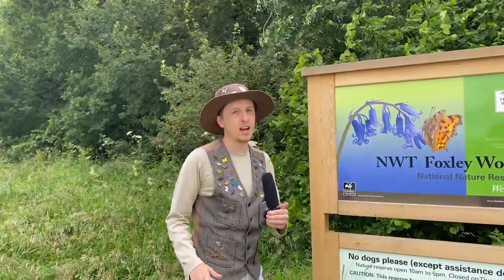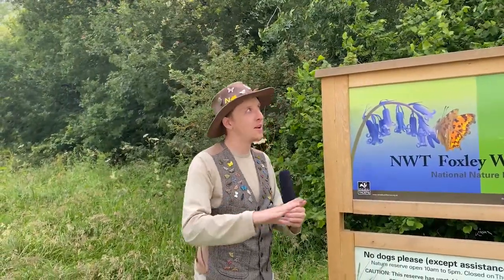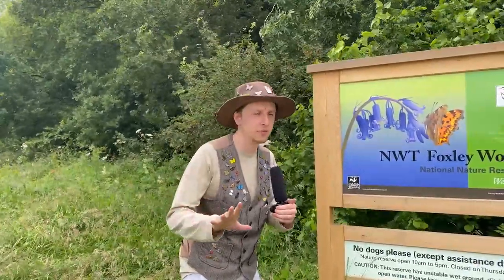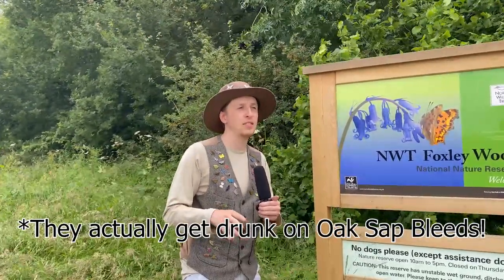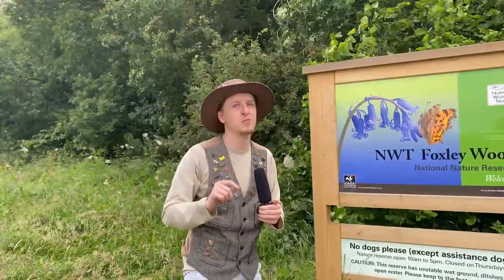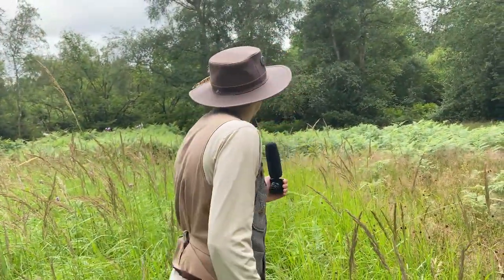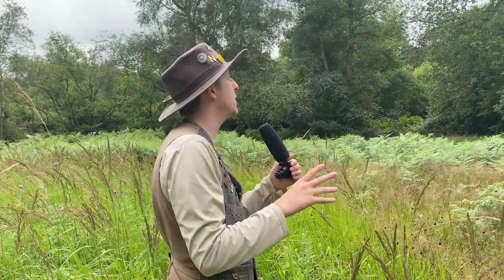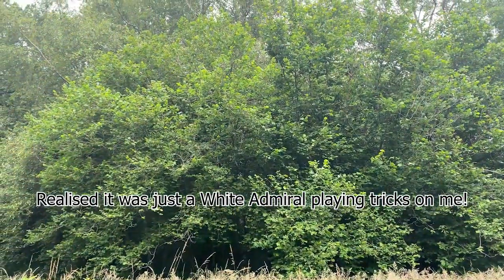Foxley Wood and the Hunt for the Lord of all Butterflies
In this video we travel to Foxley Wood in Norfolk to look for some various butterflies such as Silver-Washed Fritillaries and White Admirals, but most importantly the Lord of all Butterflies, the Purple Emperor. I wonder if we will catch a glimpse?